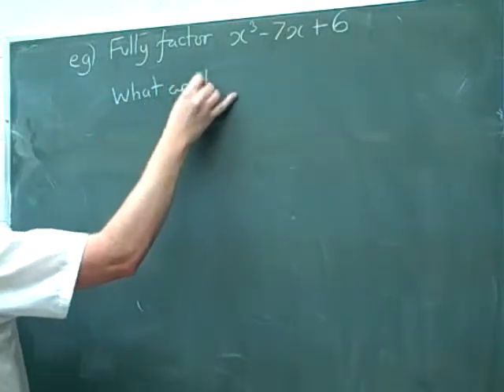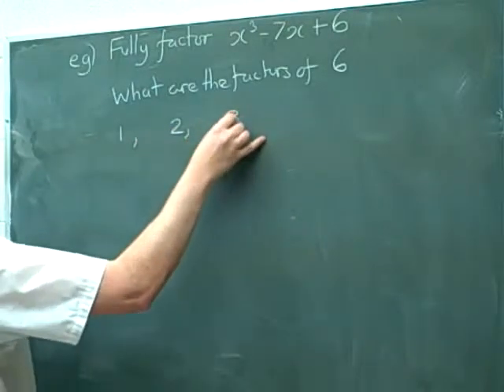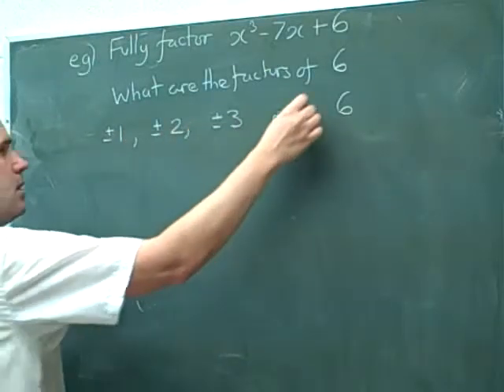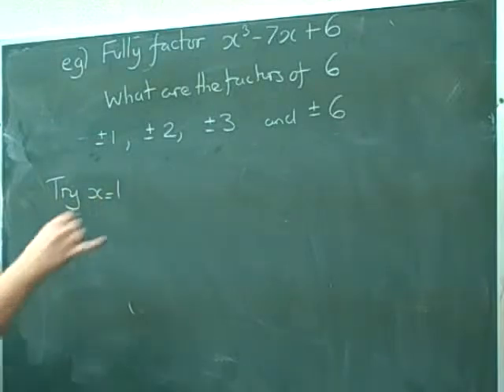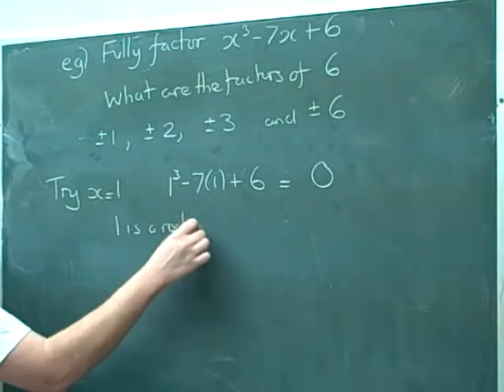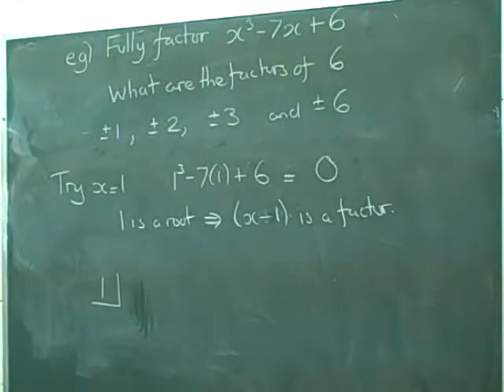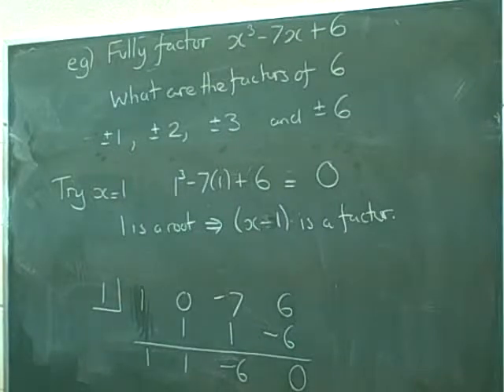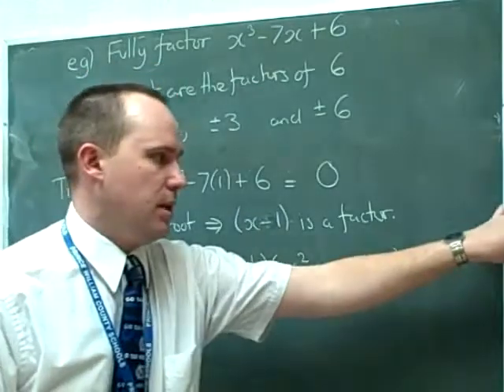2010 aice 2 Lesson 1.2 Rational Root example 1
An older video showing how to fully factor x^3 - 7x + 6